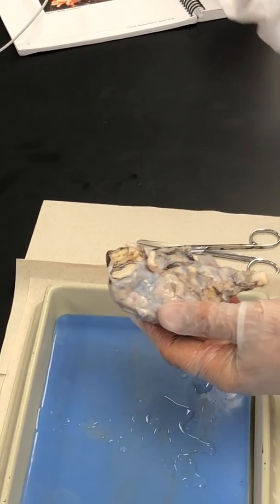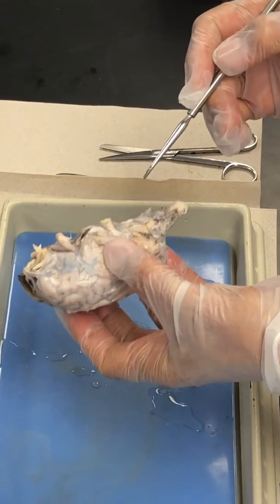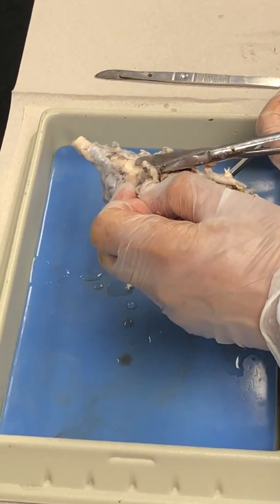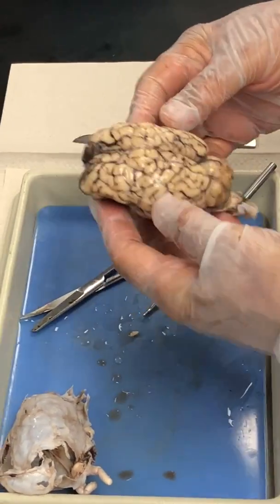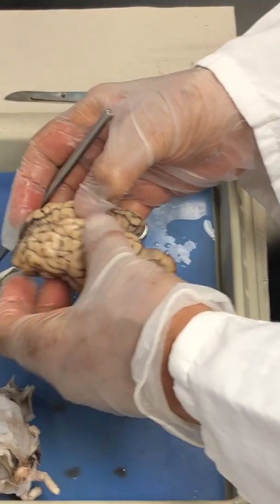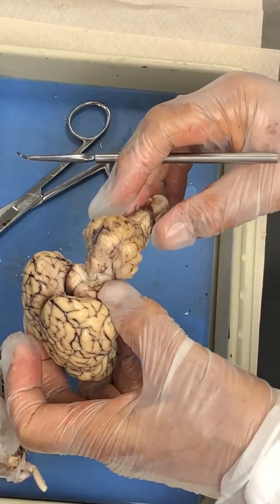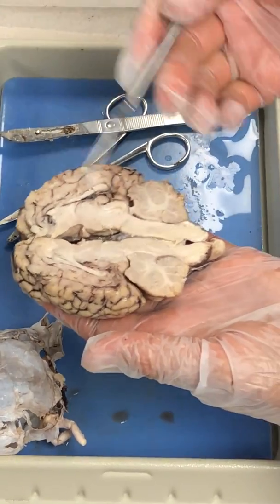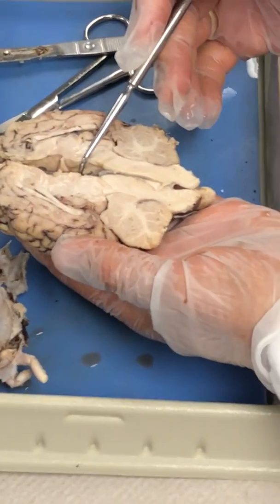sheep brain dissection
This video of the sheep brain was made with the assistance of Ms Alisha Marshall, student in the course of Human Anatomy & Physiology.